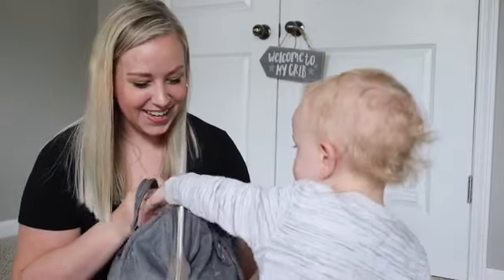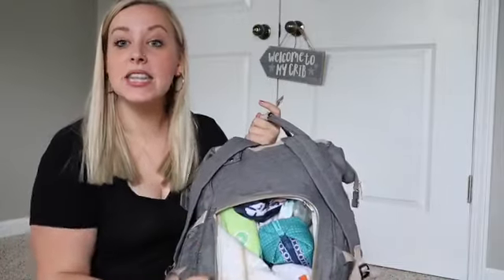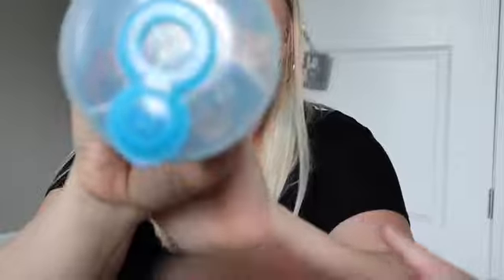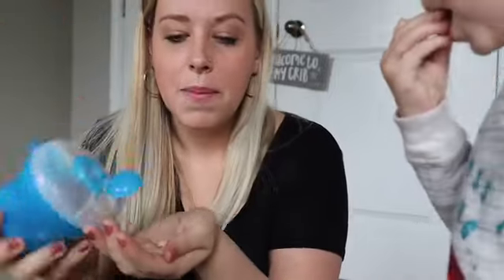WHATS IN MY TODDLER DIAPER BAG!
WHATS IN MY TODDLER DIAPER BAG VIDEO

SLOTH LOVEY

BOOGIE WIPES

DIAPER BAG REFILL BAGS

SNACK CONTAINERS

TODDLER SILVERWARE

TODDLER SIPPY CUP